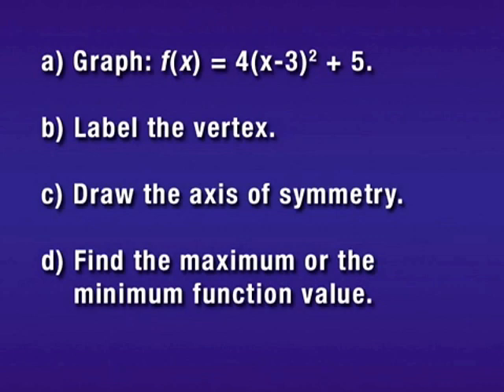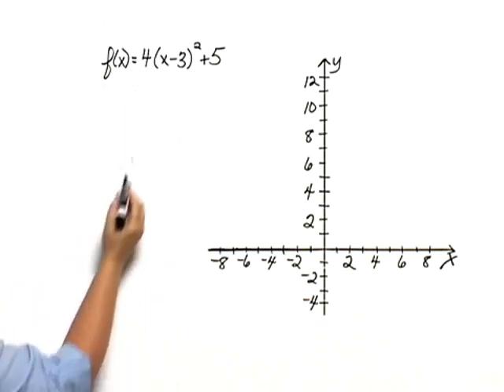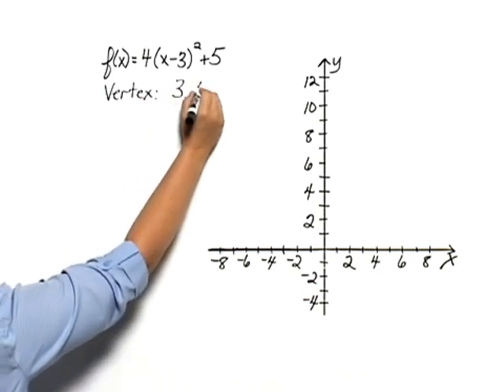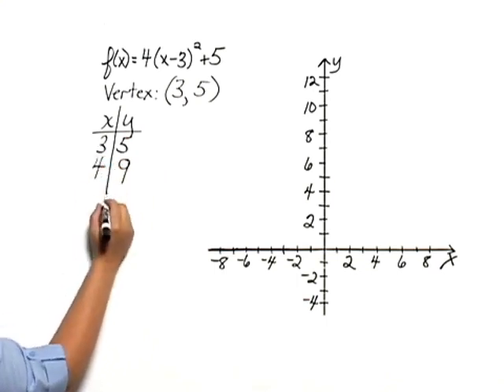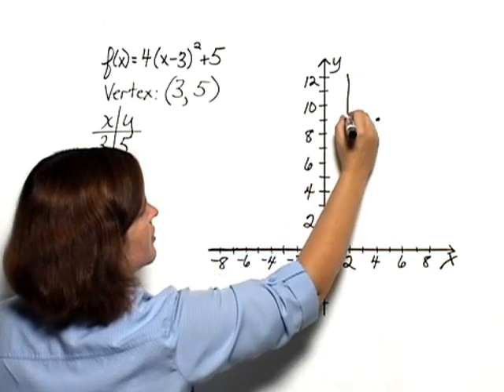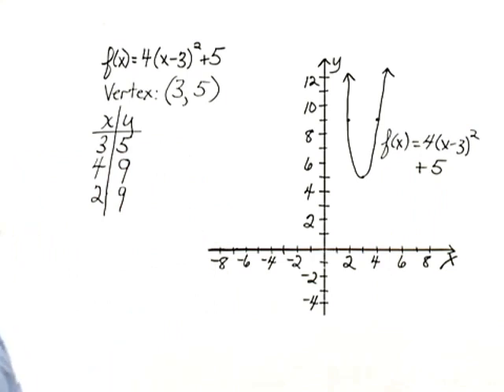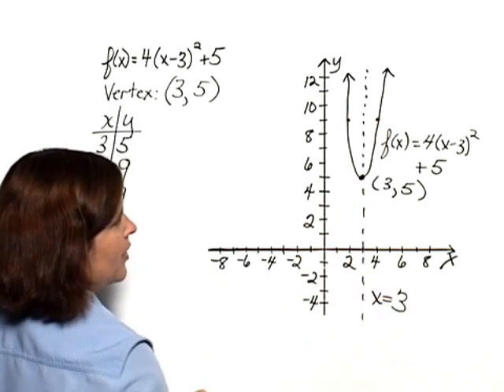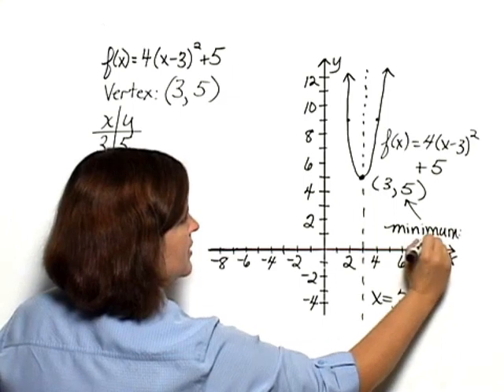Bittinger Intermediate Algebra 10e Chapter Test Prep Ch. 8 Ex. 16